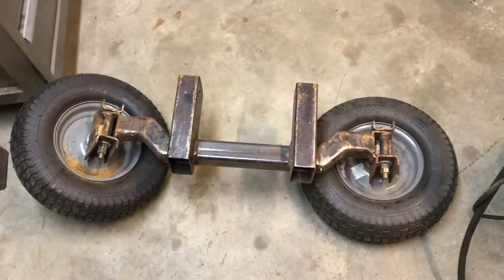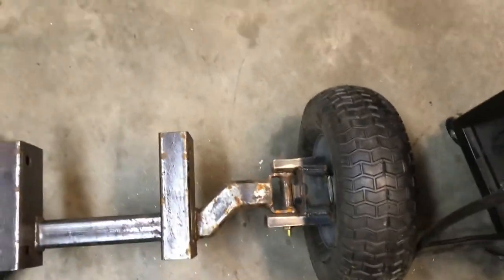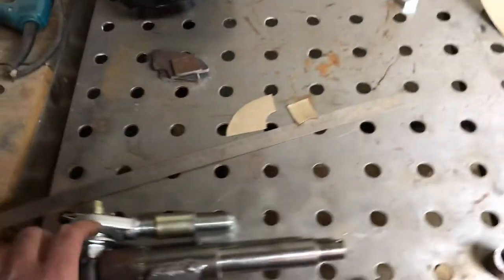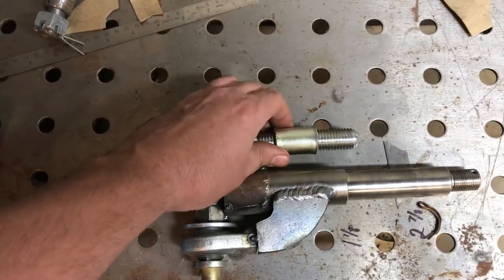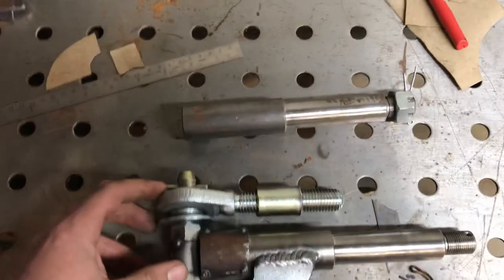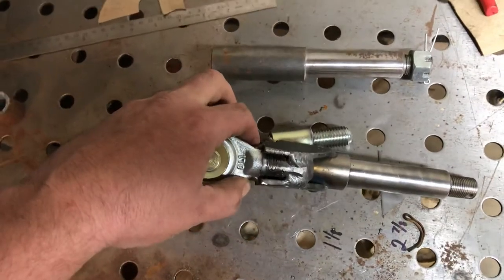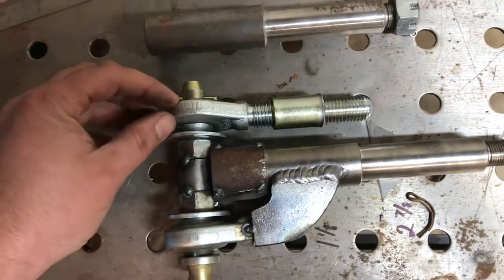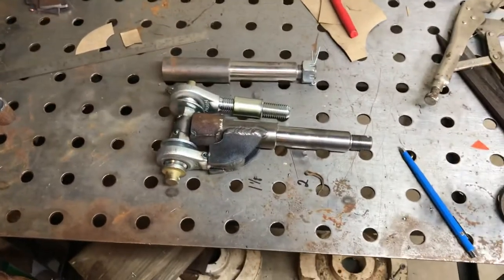Tractor Rat pt1 Spindles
Homemade tractor/go kart spindles